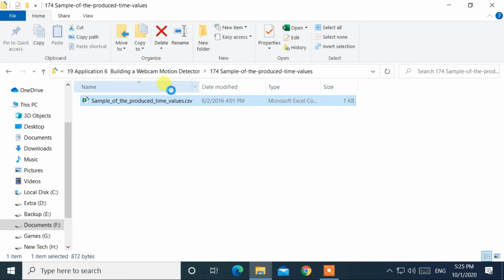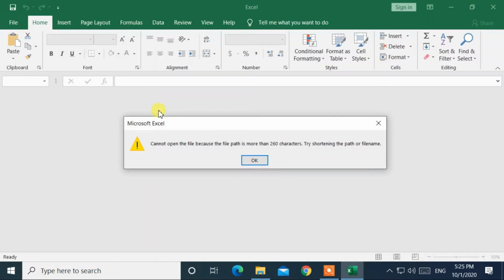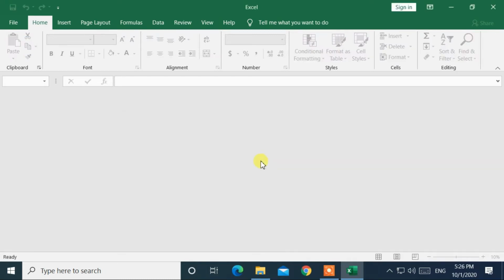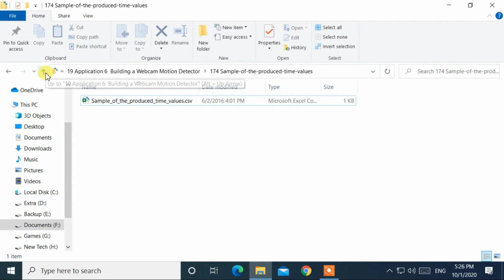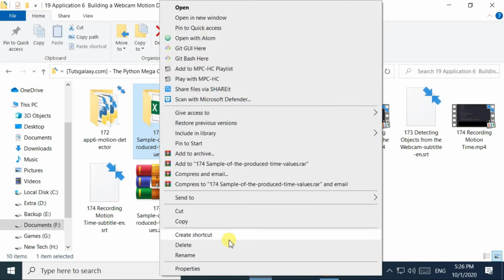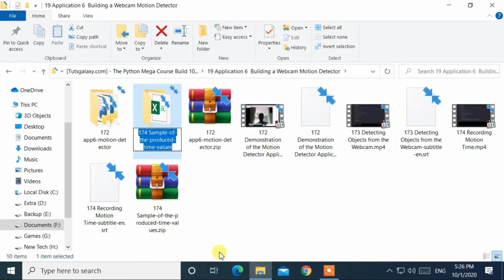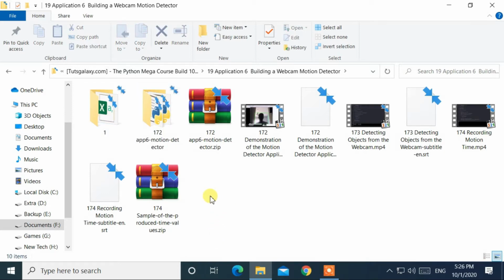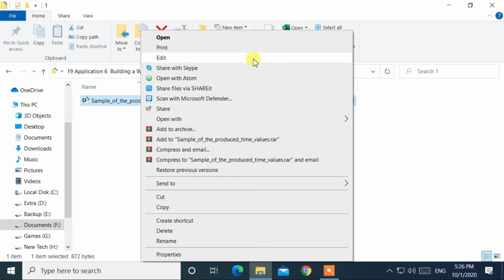[2020 FIX] - Cannot open the file because the file path is more than 260 characters - Windows 10/8/7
[2020 FIX] - Cannot open the file because the file path is more than 260 characters. Try shortening the path or filename

In this video, you will learn, how to fixed/solved Cannot open the file because the file path is more than 260 characters error message appears on the screen. Generally, this will happen due to the filename is too big or the file path is too long. This can be solved by rename the folder or file with a short name.

Timestamp:
(00:06) - Error messages
(00:18) - Solving process
(00:34) - Checking the file
(00:40) - Fixed error